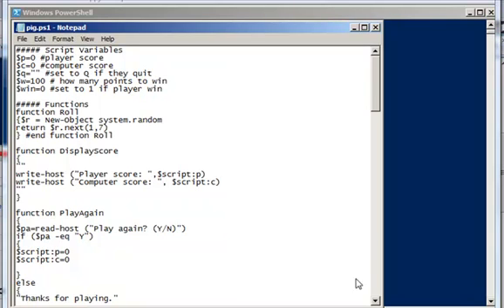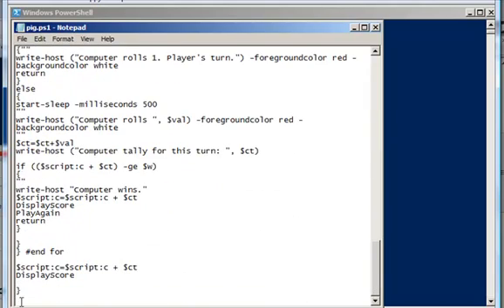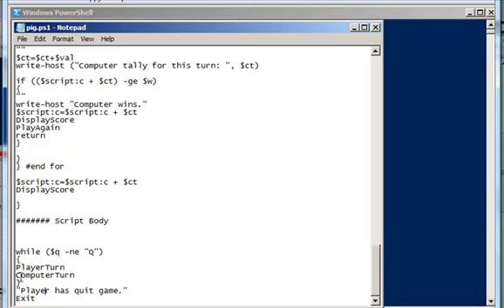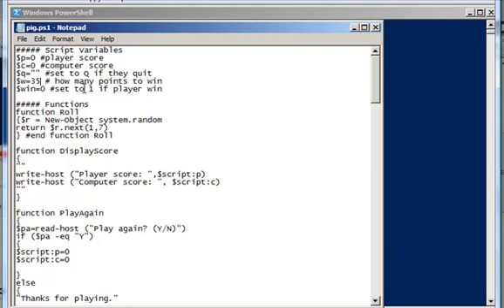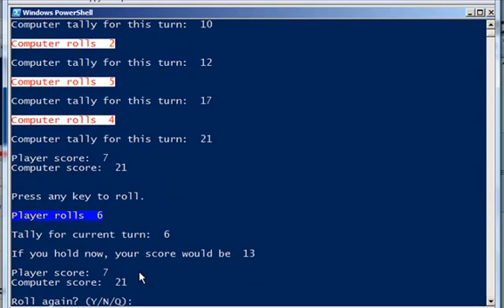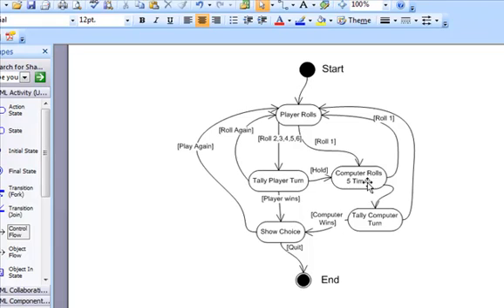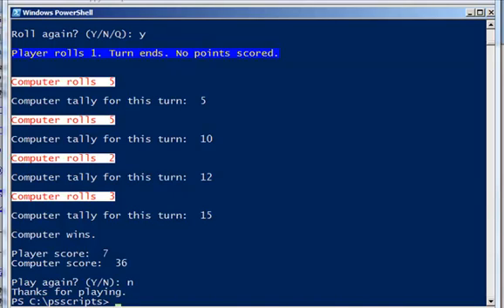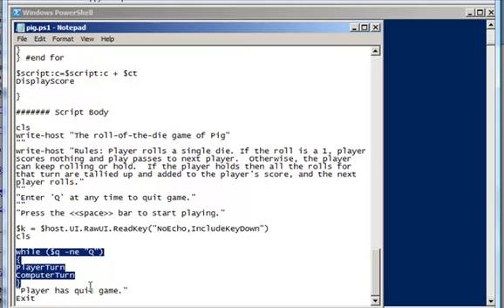Write a Game Using PowerShell - Windows Server 2008 Scripting Part 4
Building a simple game of chance using PowerShell.  Windows 2008 Server scripting/programming.  Uses UML and programming techniques. Part 4